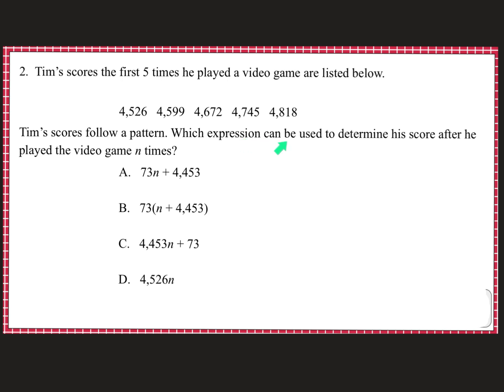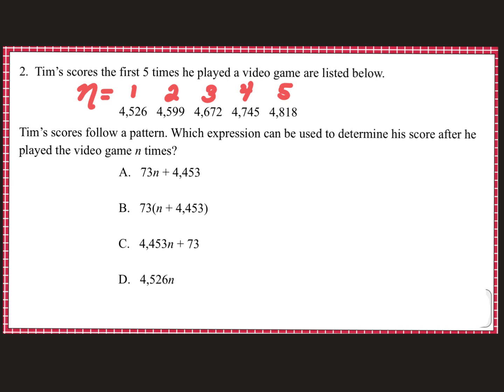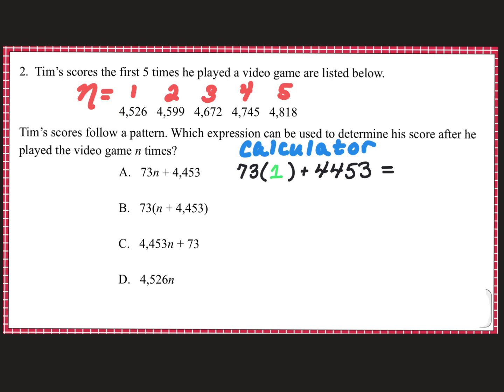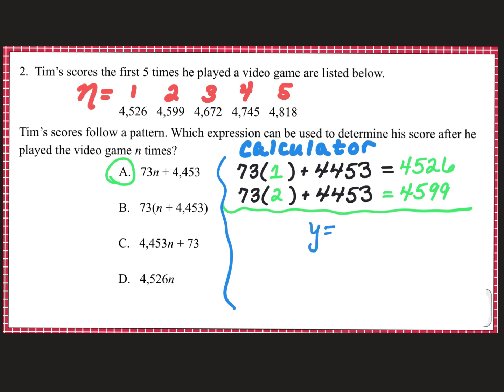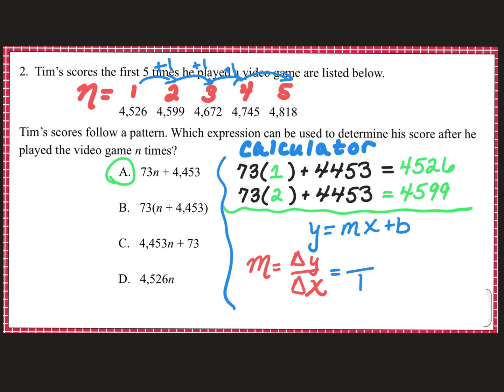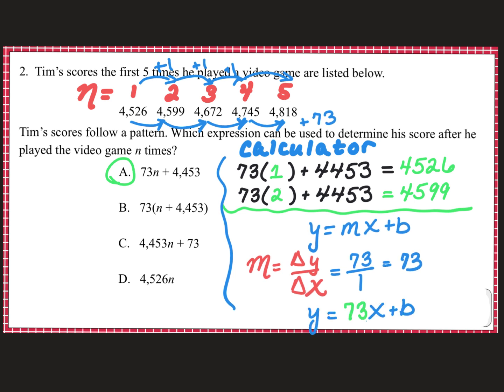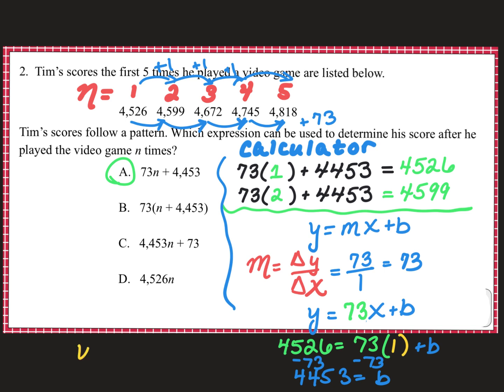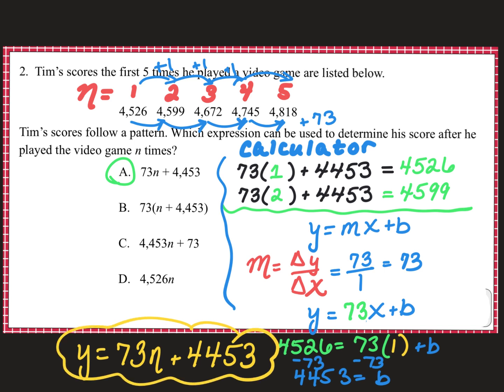Blackboard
00:00 Slide 1
00:07 Slide 2